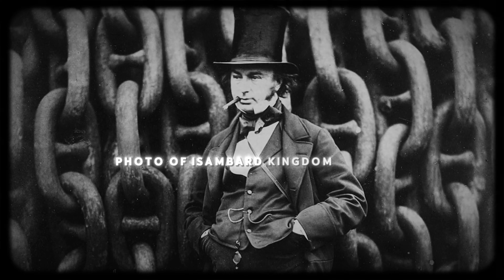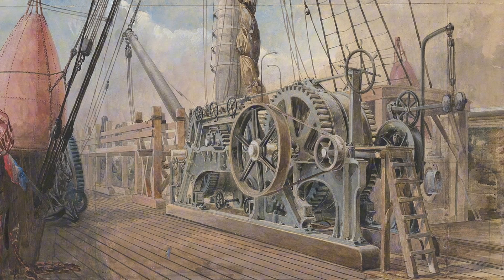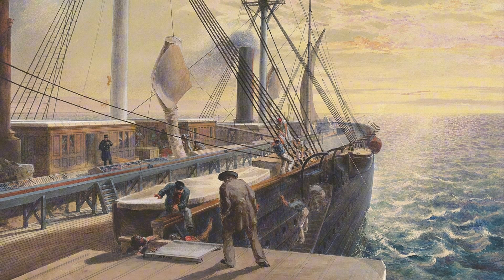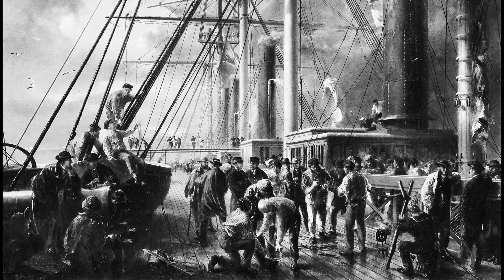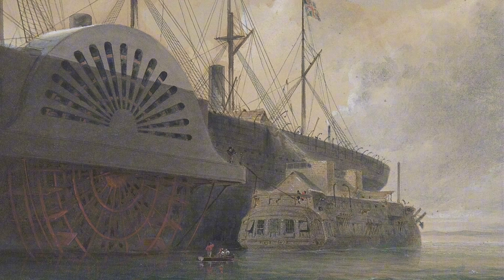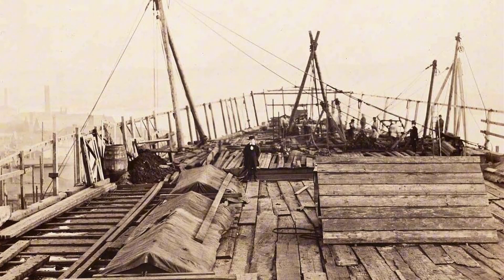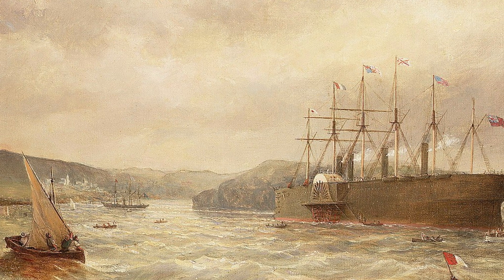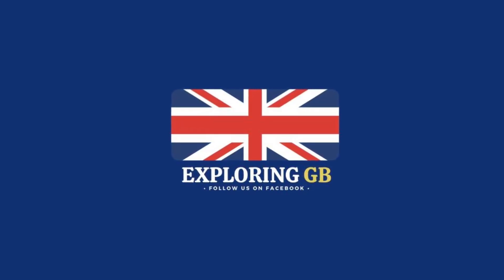World’s BIGGEST Ship (SS Great Eastern) That Cost Brunel His Life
Step aboard the most ambitious and tragic engineering marvel of the 19th century: the SS Great Eastern. At the time of her 1858 launch, she was by far the largest ship ever built, capable of carrying 4,000 passengers from England to Australia without needing to refuel. Designed by the legendary Isambard Kingdom Brunel, she was a ship of unparalleled scale - a floating city years, even decades, ahead of her time.

But this grand vision came at a devastating cost. From its cursed construction and catastrophic launch failures to boiler explosions and financial ruin, the Great Eastern was plagued by misfortune. This isn't just the story of a ship; it's the gripping tale of human ambition colliding with overwhelming odds, and the crushing pressure that ultimately broke its brilliant creator, Isambard Kingdom Brunel.

00:00 Intro
00:42 History of SS Great Eastern
03:21 The death of Isambard Kingdom Brunel
04:02 SS Great Eastern explosion (killing five men)
06:18 The original chains and launch ramp